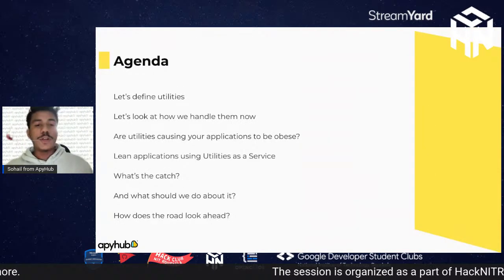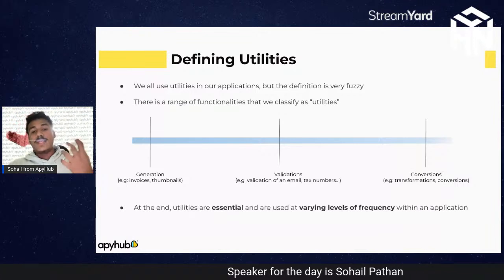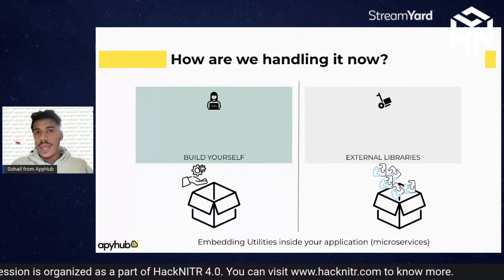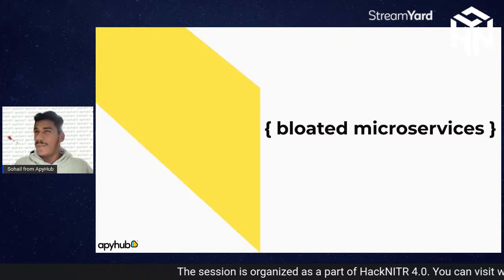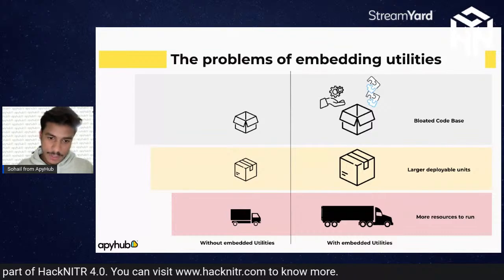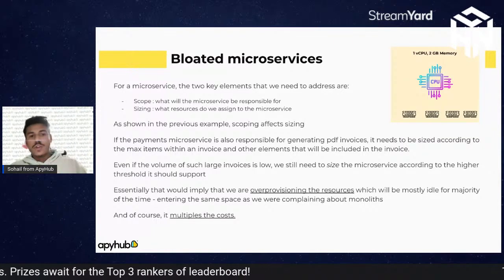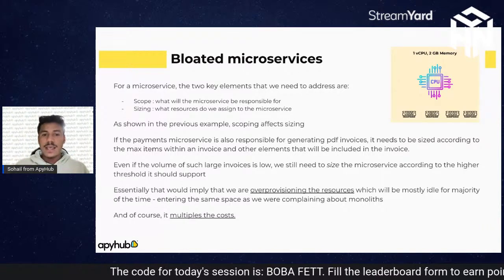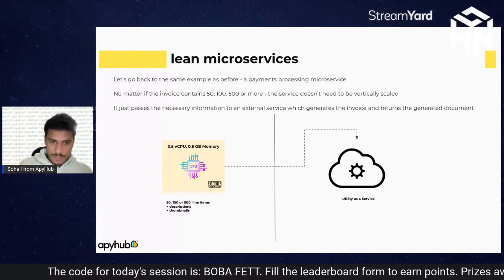Build leaner applications using utility-as-a-service